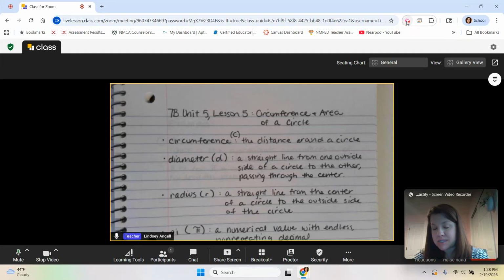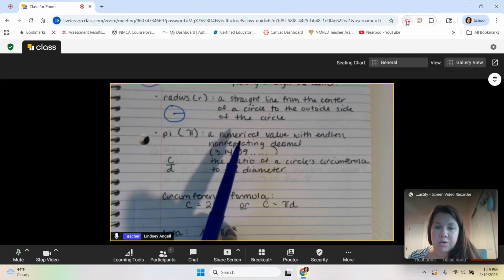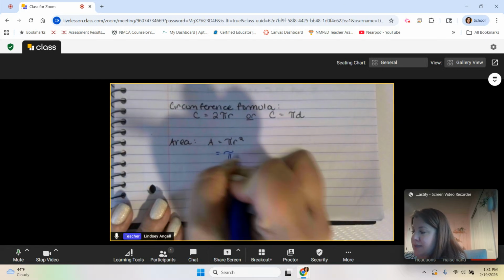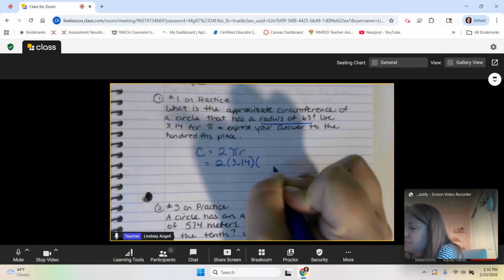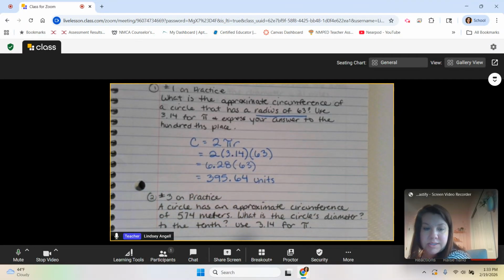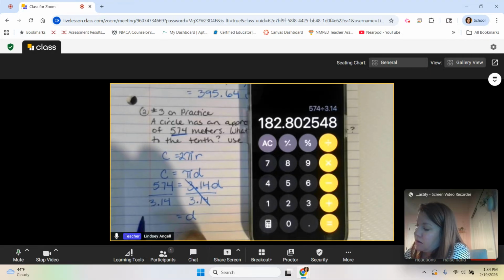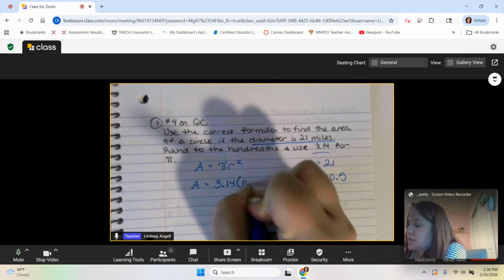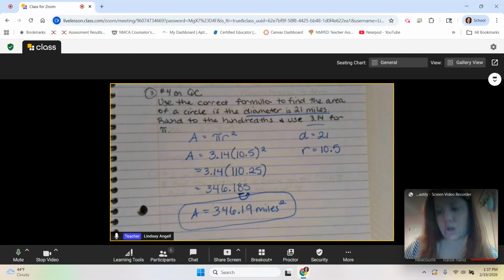7B Unit 5, Lesson 5: Circumference and Area of a Circle